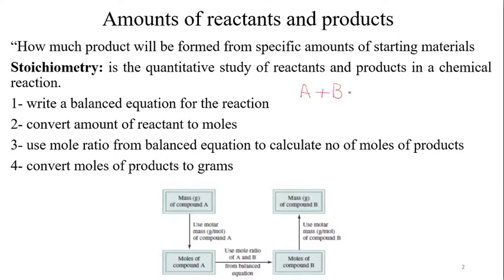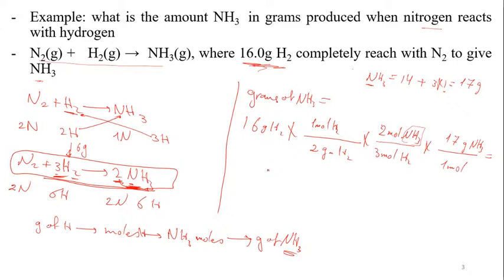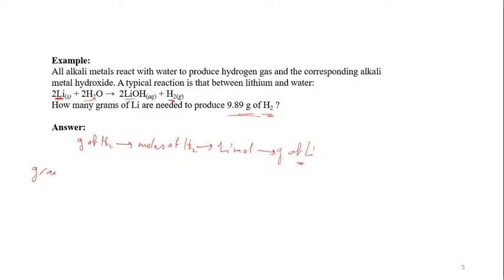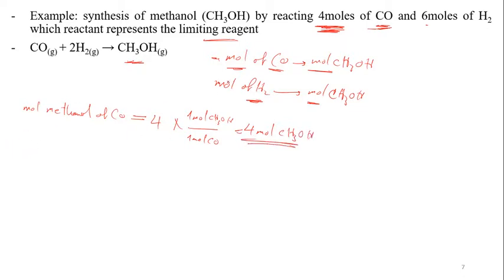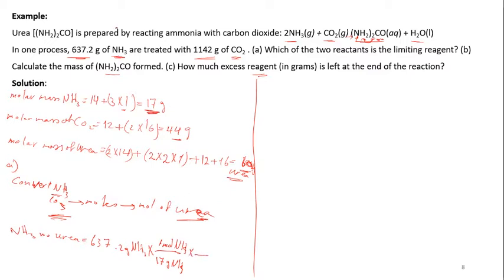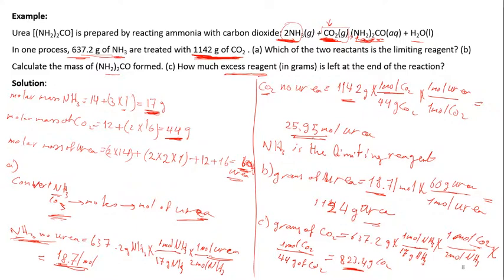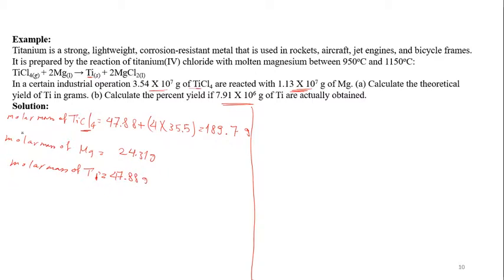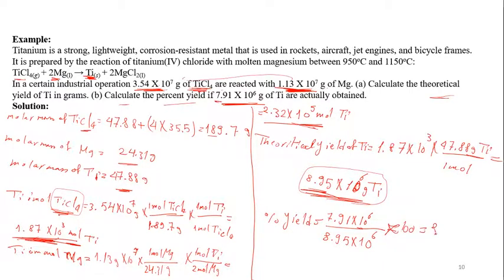How to calculate Limiting reagent and reaction yield?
1- Calculating amount of reactants or products in chemical reaction
2- Limiting reagent in Chemical reaction
 3- Reaction yield
​ @Explained Chemistry